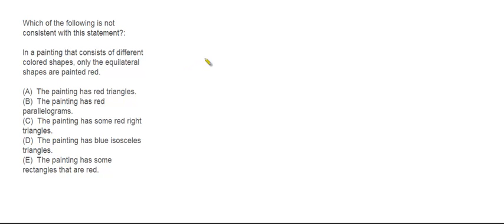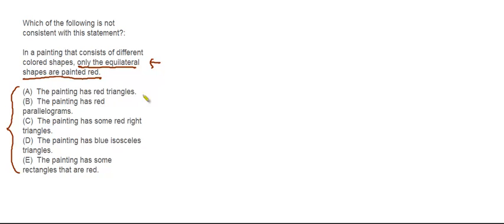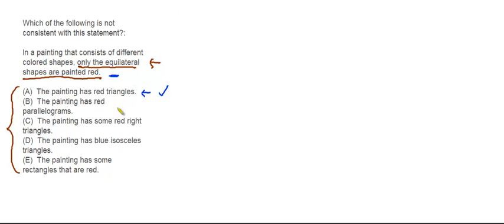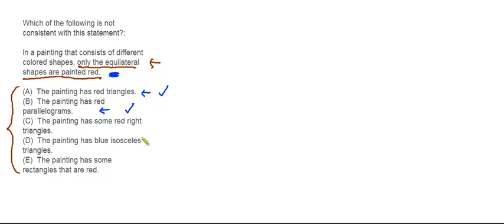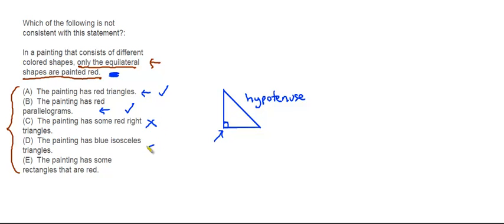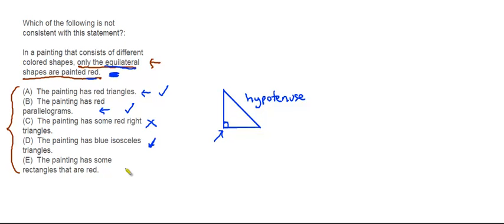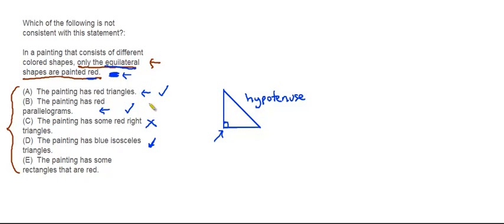Geometry Statement Question